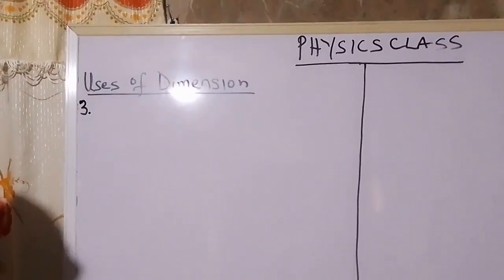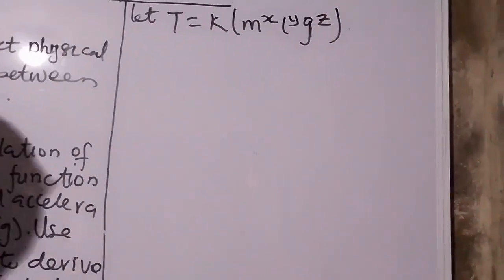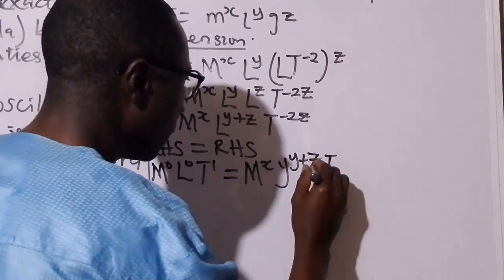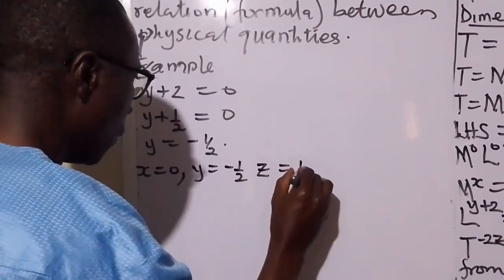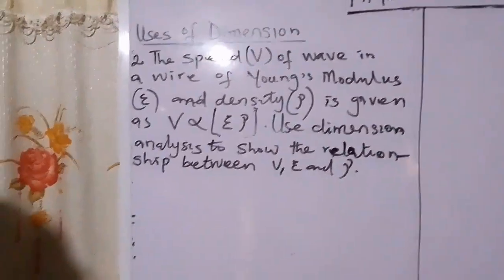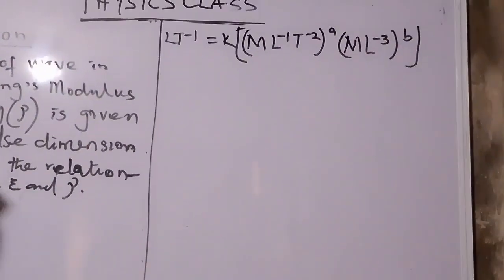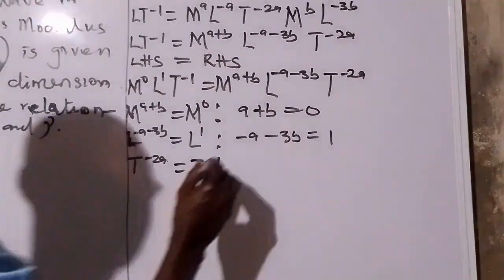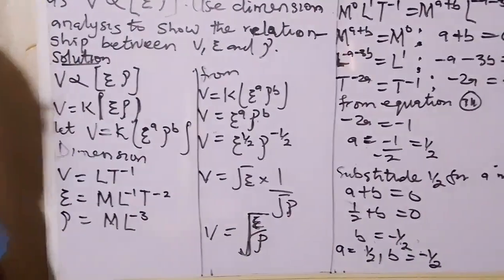Uses of dimensions F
3.To derive the exact physical relation/ formula between physical quantities. time derived physical .